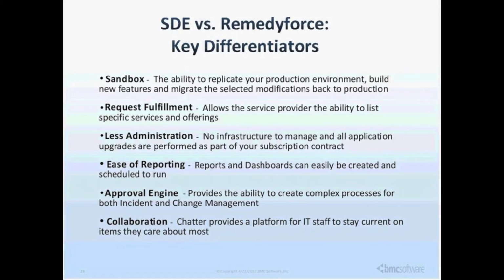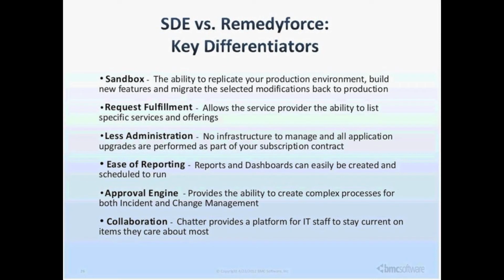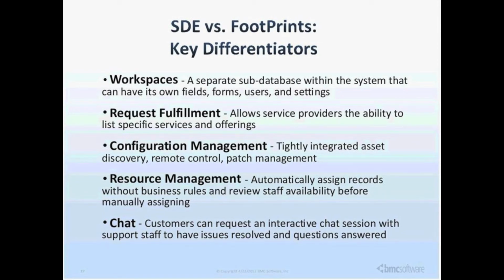Migration Options and Pricing Incentives for SDE customers, Part 2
This webinar reviews programs and options specifically for BMC Service Desk Express customers. Presented by Matt Orend and Ron Hill of RightStar, and Serena Lambiase and Erin Avery of BMC Software.